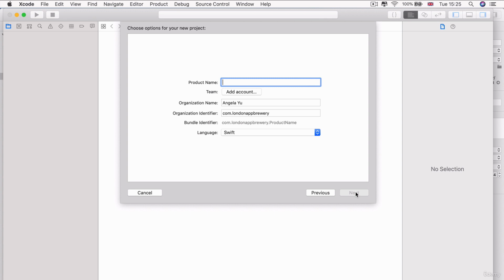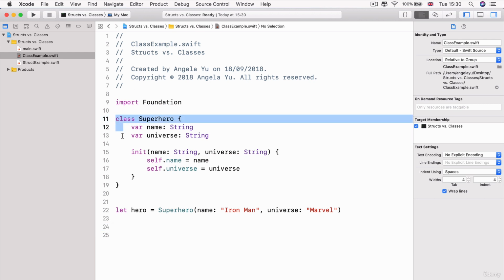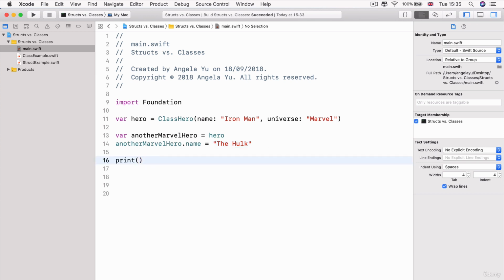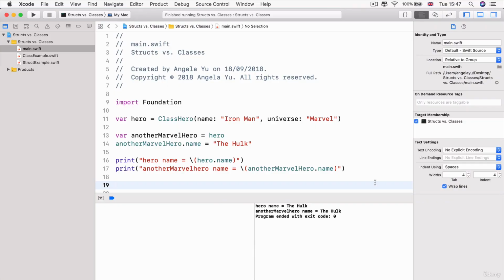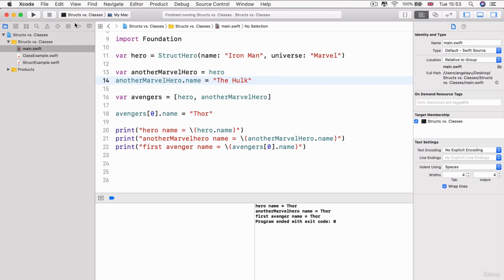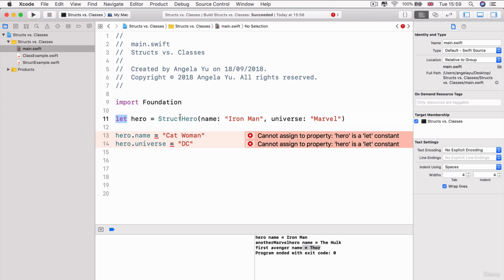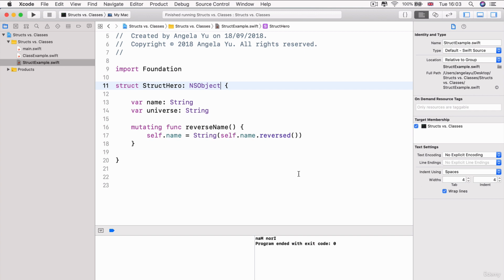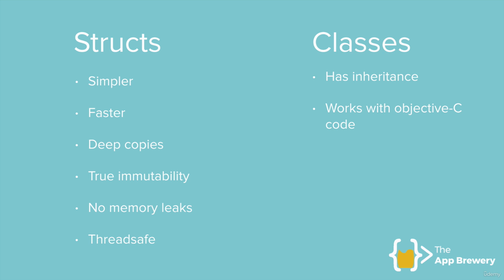311 Swift Structs vs Classes In Practice